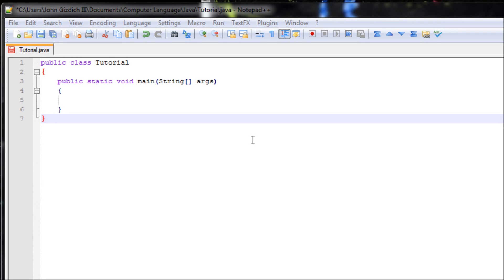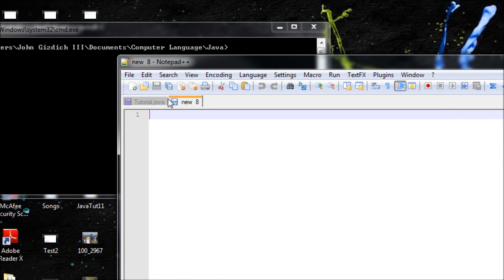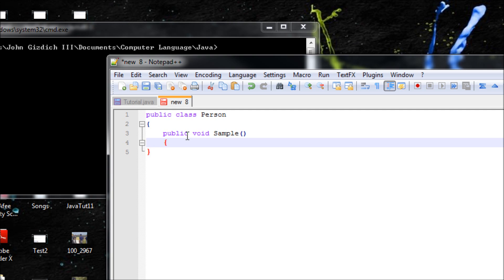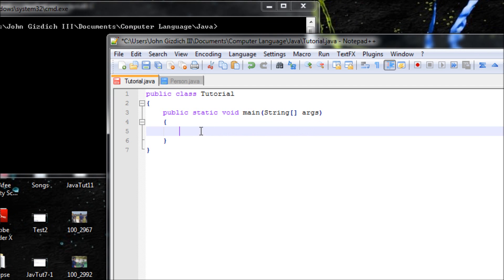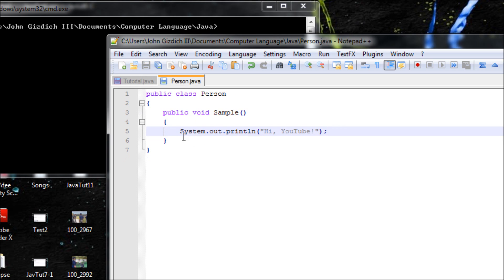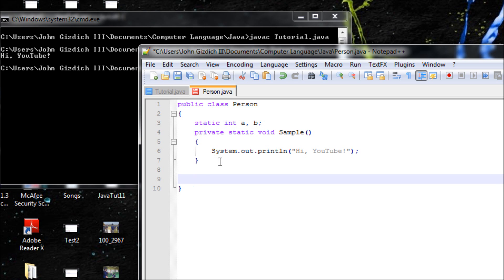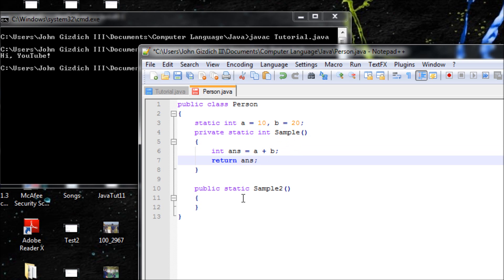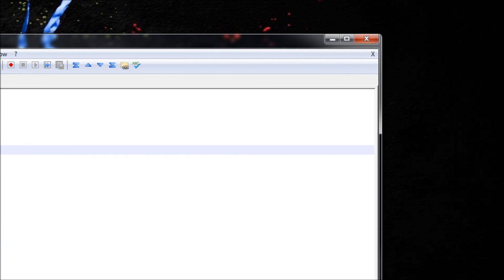Java Tutorial 12 - Multiple Classes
In this video, you'll understand how to use multiple classes and combine them into one program. When I said Operator, I meant Object.